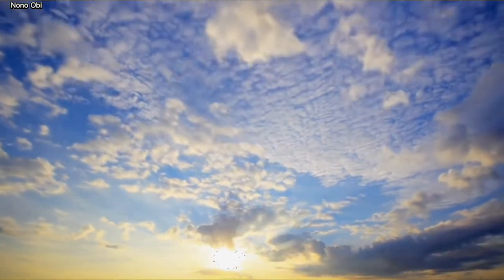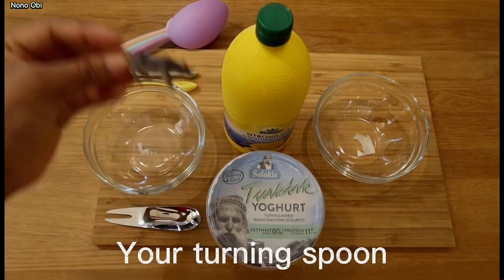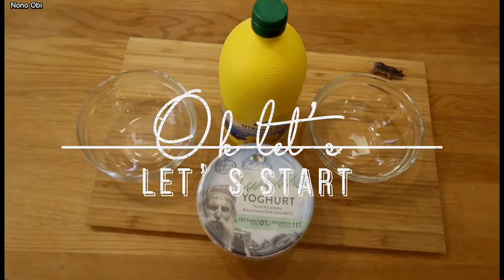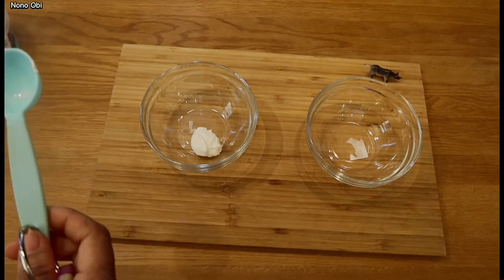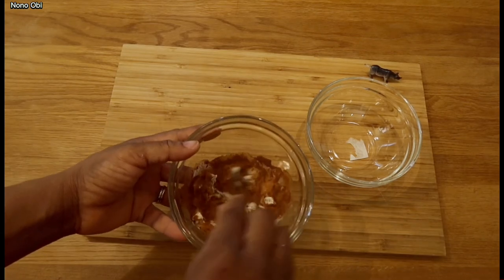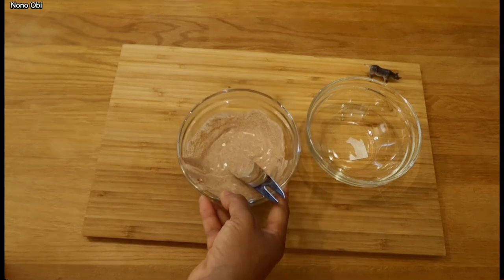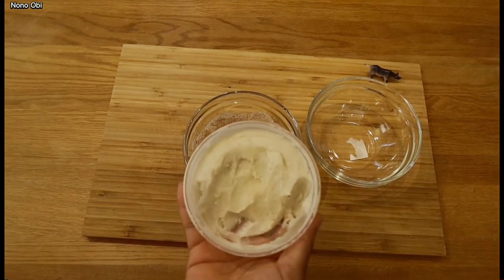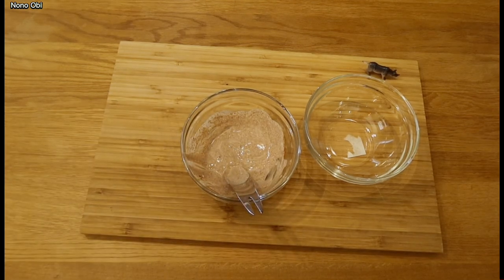HOW TO Get Rid of Dark Marks On Your Bikini Area in 1 Day / No Chemicals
Instagram business page: @julesprint
etc.

Intro inspo: blablaba

Nigeria.
- Your Hubbies?
Movies vacations selfpamper
- What would you love to change of yourself?
I laugh too much and sometimes it contradicts situations i guess lol.
The Canon G7XMARKIII and sometimes i use my iphone easy brezy.
pslm 23.

nigerian youtuber#vlog#dimma umeh#level up#level up in your 20s#how to look